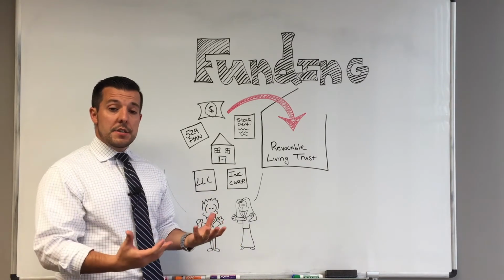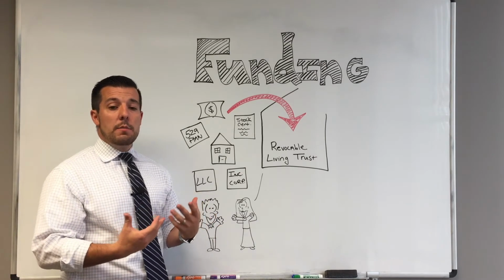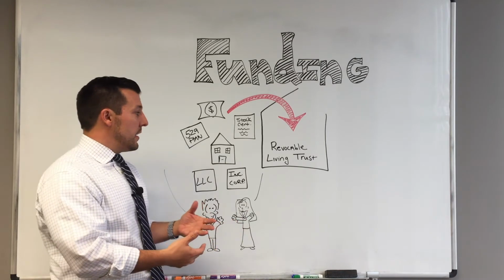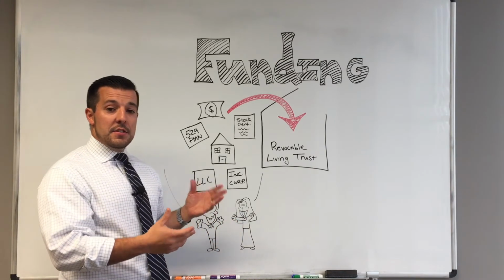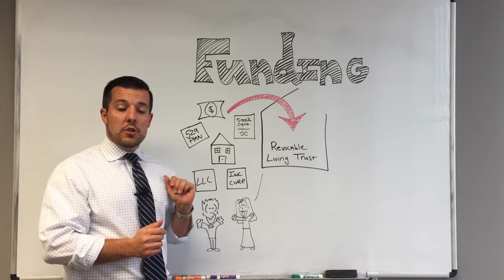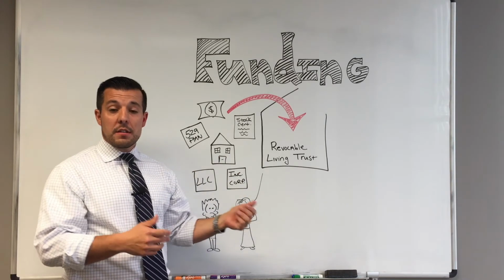What Funding Your Trust Really Means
You will not want to miss this nugget of knowledge as I break down some basics about funding. Creating your revocable living trust is wonderful, but not if you forget to put your assets in it. You see, creating your trust is just the first step. Afterwards you must "fund" it with the assets you wish to be protected or governed by the trust. This is accomplished by retitling assets into the name of your trust. Unfortunately far too many people who have revocable living trusts  overlook this step, are confused about how to do it, or do it incorrectly and their families do not find out until it is too late.

Kevin Snyder, J.D., LL.M

Snyder Law, P.C.
1 Park Plaza
Ste 370